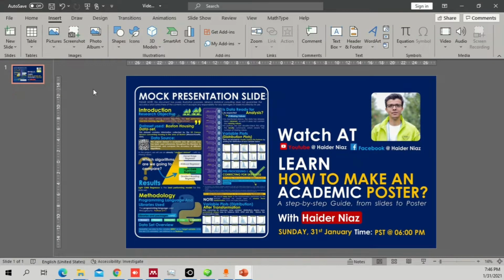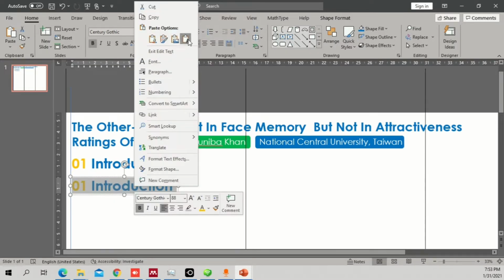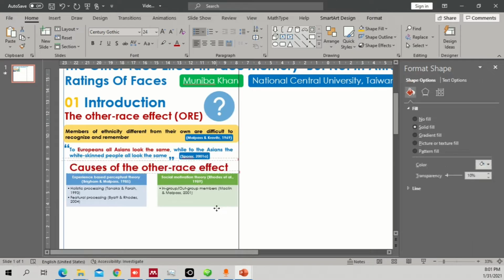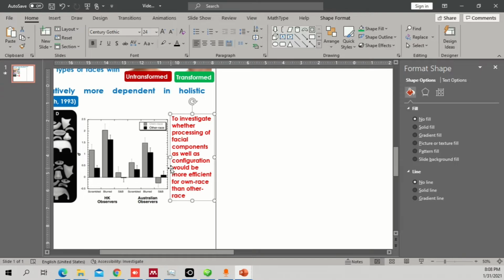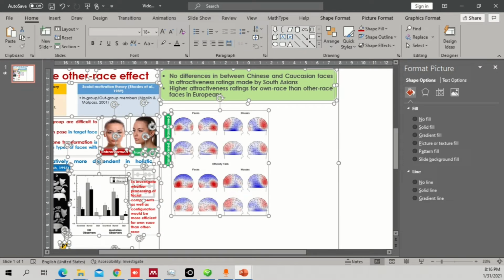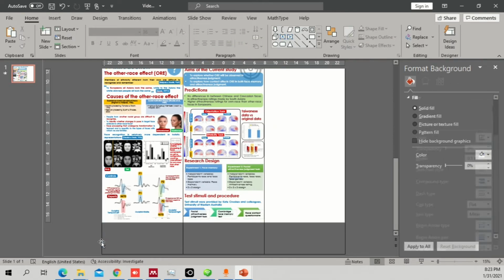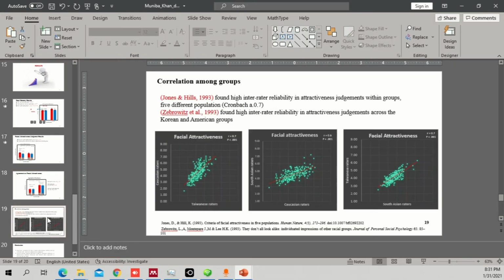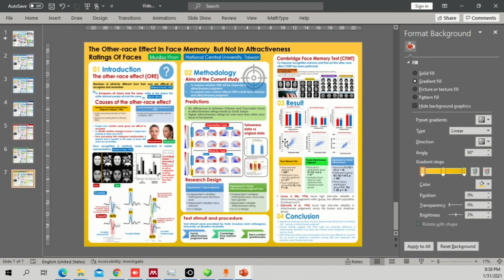How to make an academic poster in powerpoint！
Software used: Powerpoint 2020, will work on any version above 2015.
OriginPRO for graphs.

It describes ways to create a poster in a timely and effective manner. It helps the audience learn ways how to use PowerPoint tools in a unique way and also to design the poster using ppt tools rather than complicated softwares like adobe photoshop.